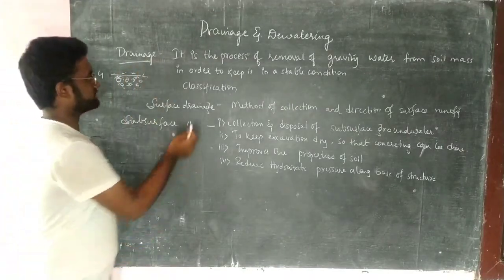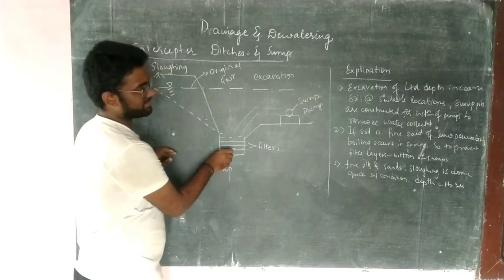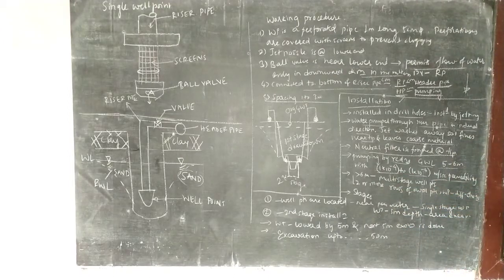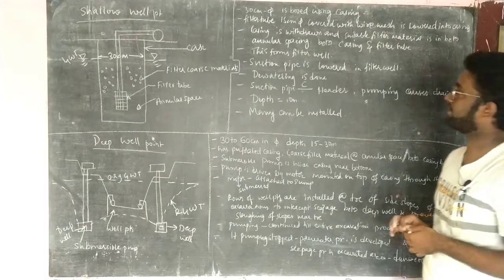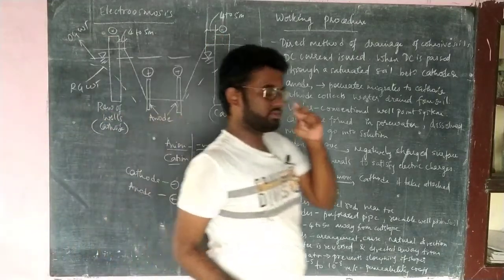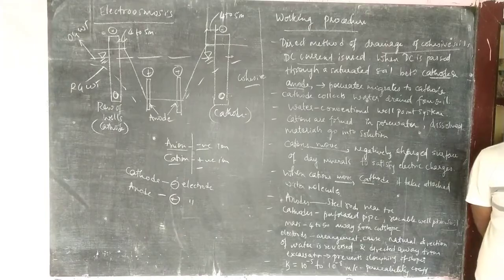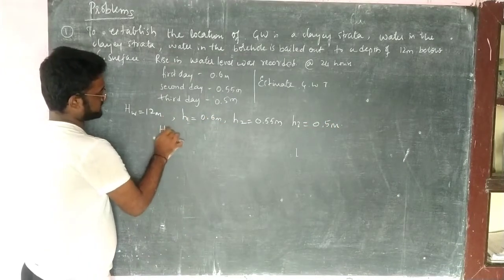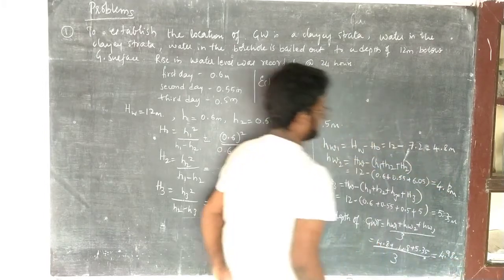Geotechnical Engineering-II | Drainage & Dewatering | Full Chapter | Omprakash Holi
Name : Omprakash Holi
Student of Basaveshwar Engineering College Bagalkot
Branch : Civil Engineering
from Bijapur